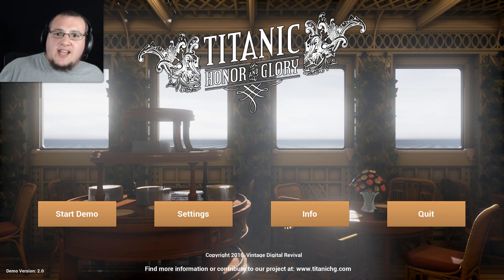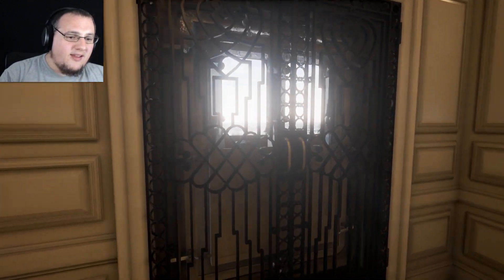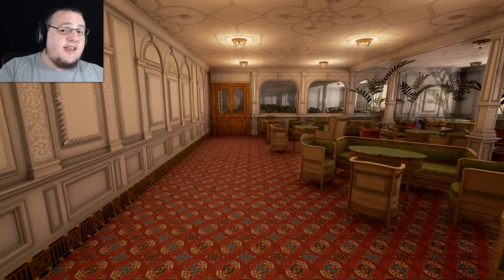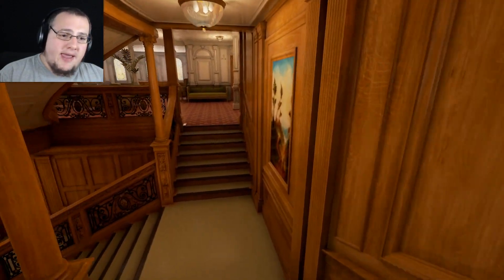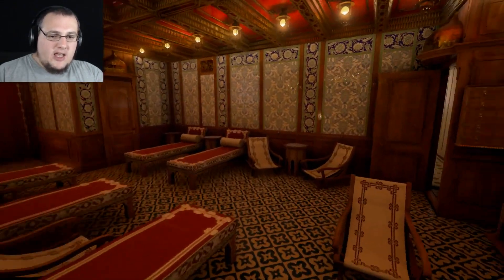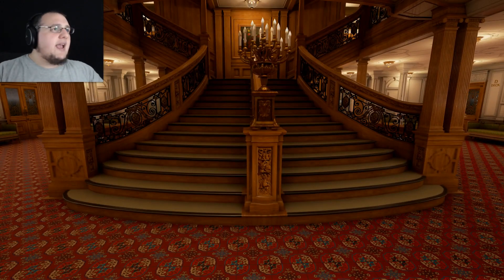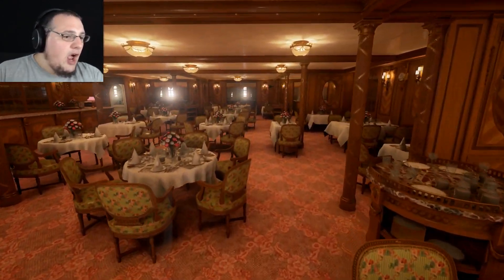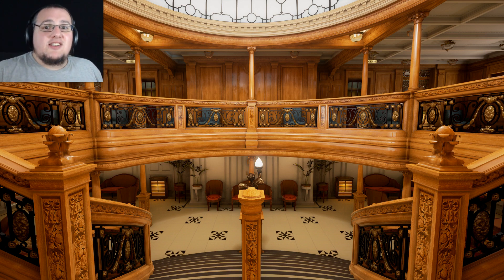Titanic Honor & Glory | Demo 2 | ITS SO GOOD!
The brand new Titanic Honor & Glory demo has arrived and it's breathtaking!